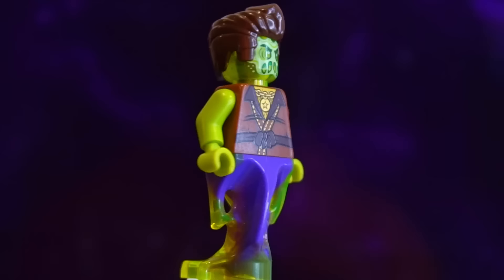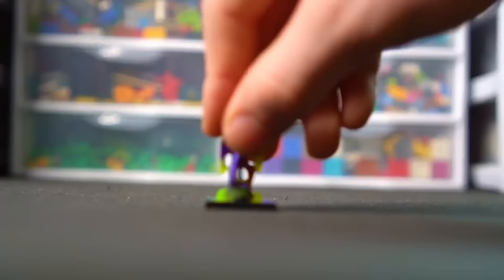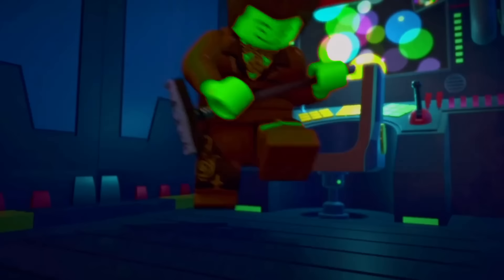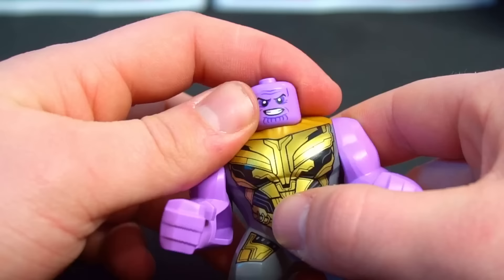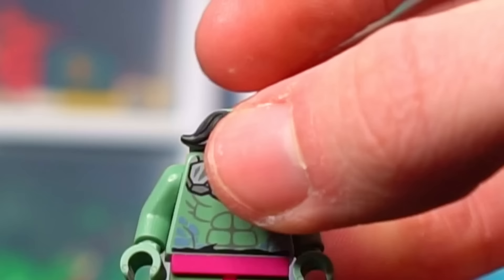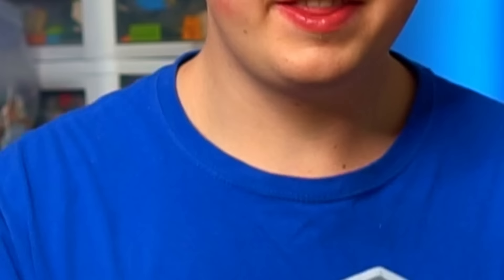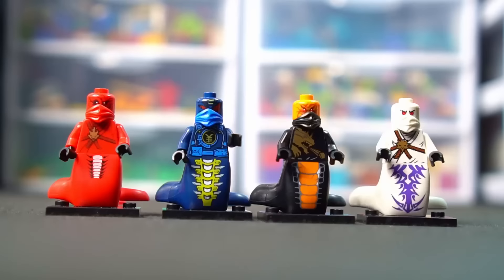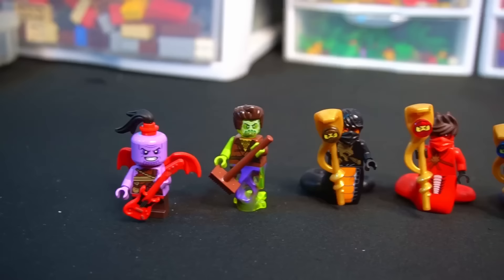SCARY LEGO NINJAGO Minifigures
We made 3 more absolutely cursed, sus, weird, LEGO NINJAGO minifigures...